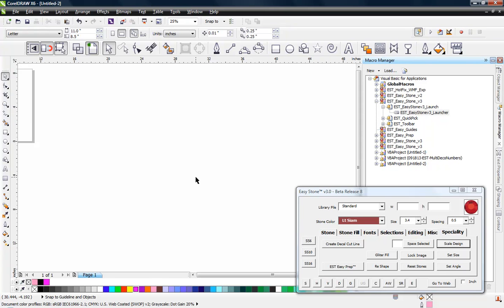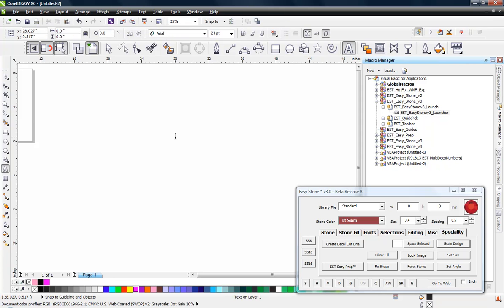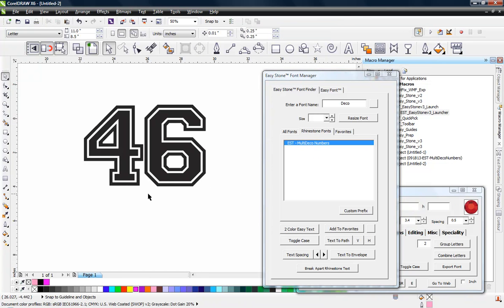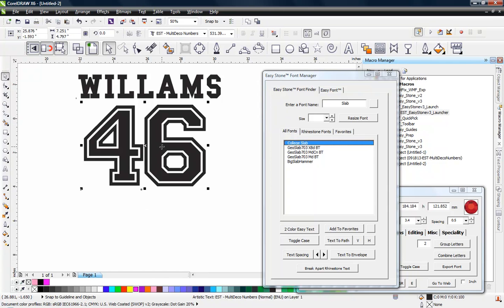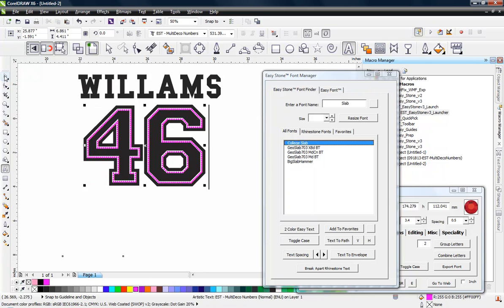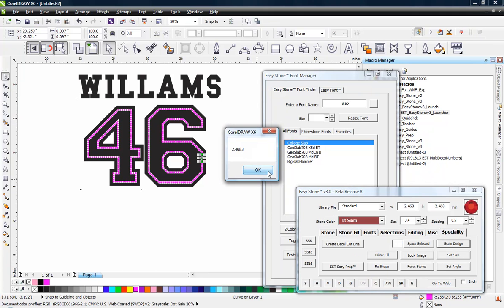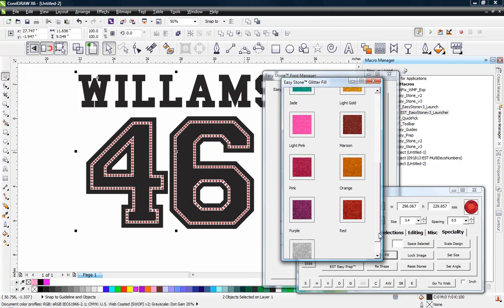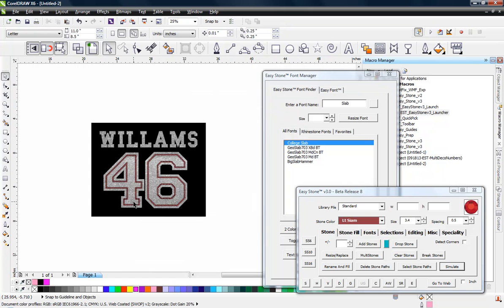Easy Stone™ v3.0 CorelDRAW Rhinestone Macro - Using the Multi Deco Numbers Font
Easy Stone3 CorelDRAW Rhinestone Macro